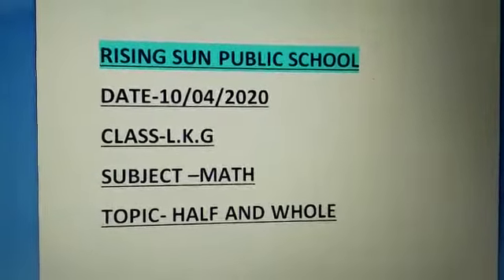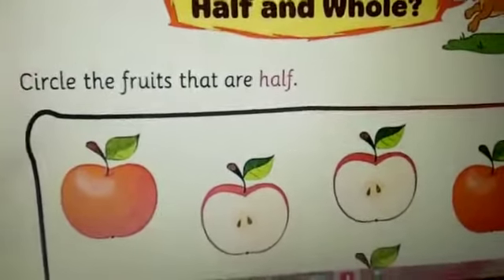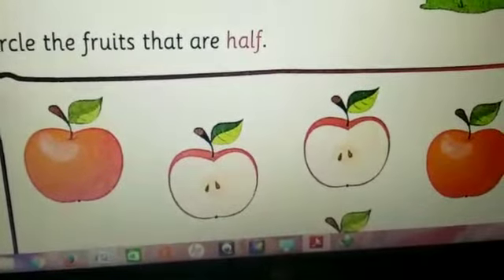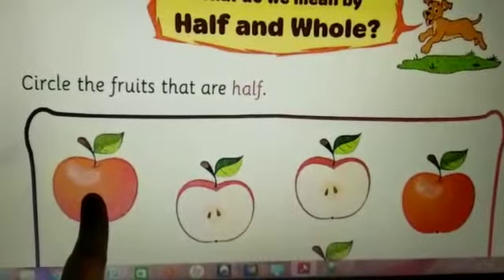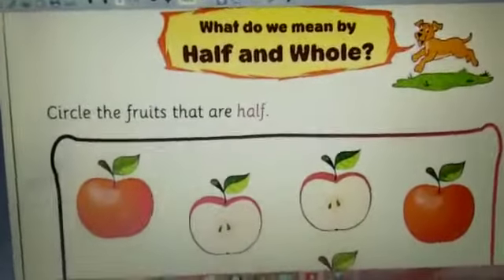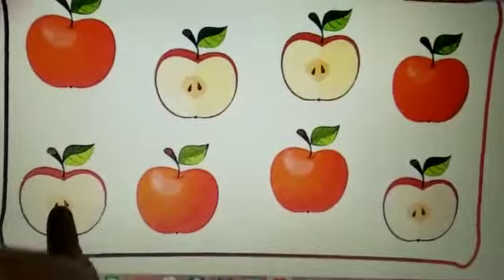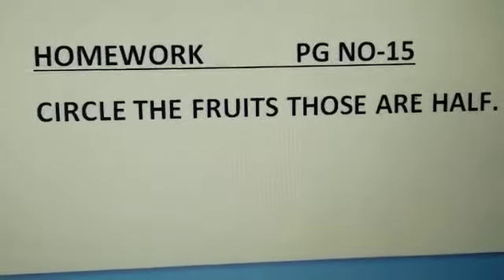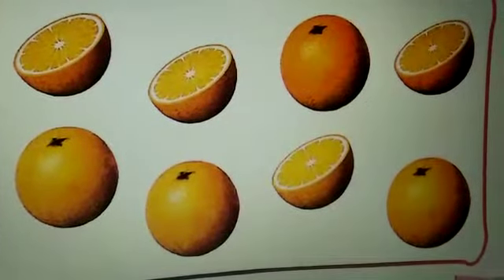Rsps charakdangi LKG math